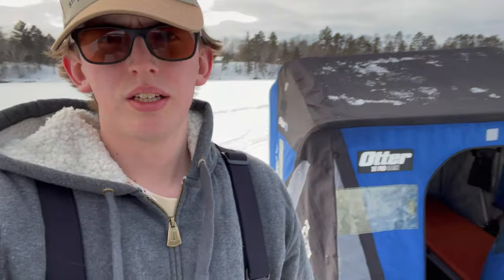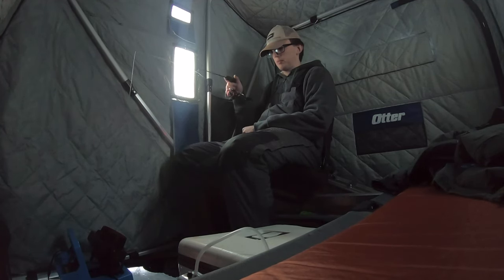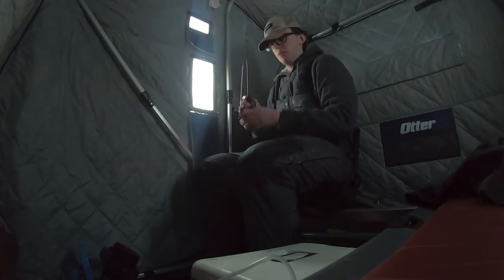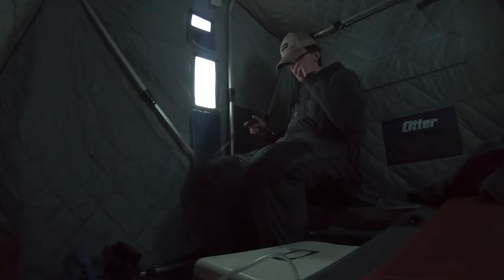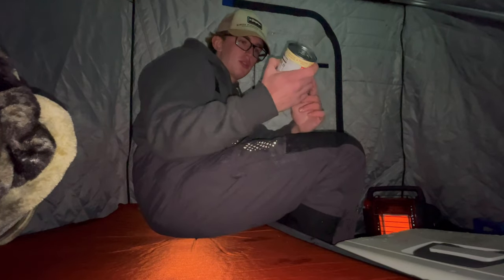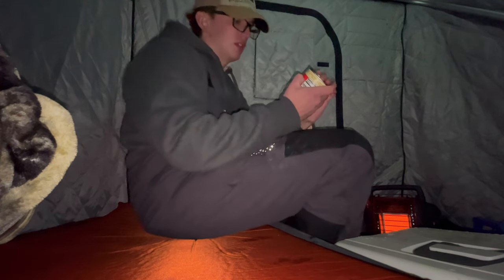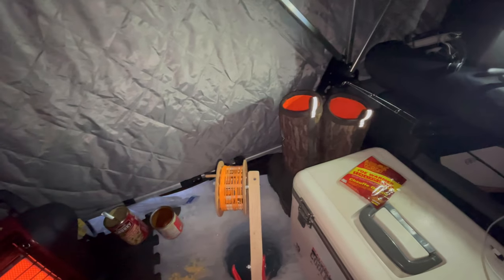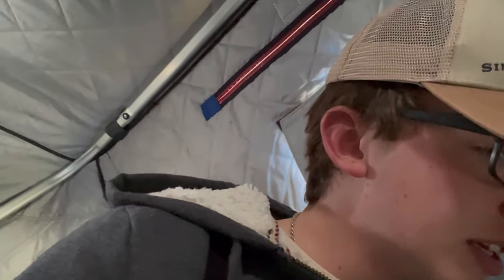Ice Fishing Overnight in my Portable Ice Shack